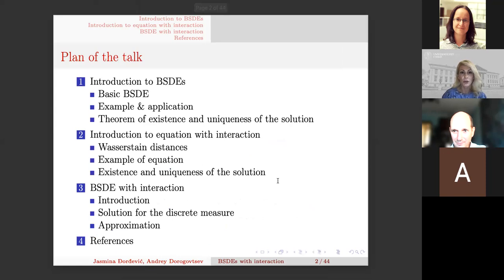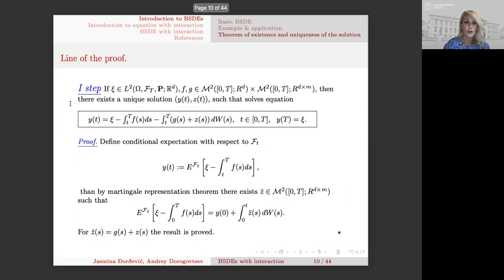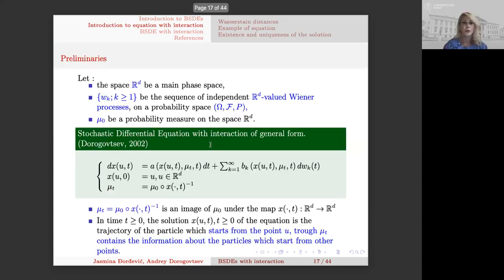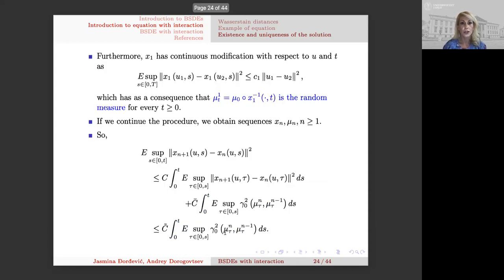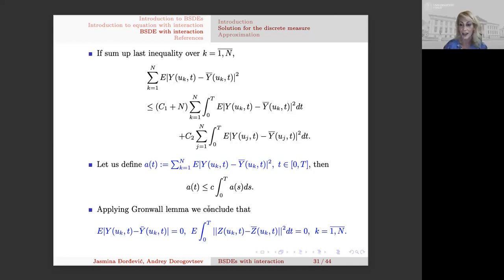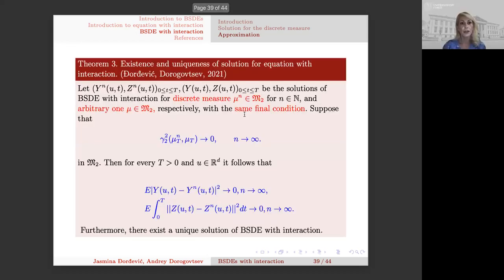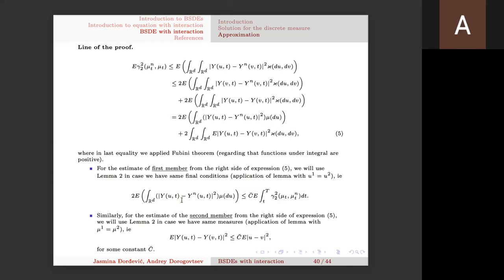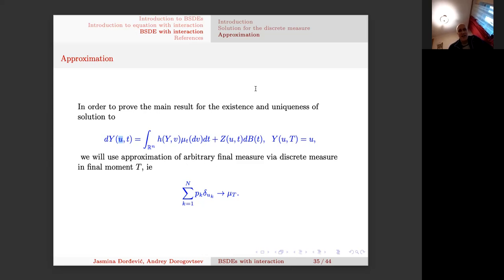Backward stochastic differential equations with interaction. Jasmina Djordjevic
The session of the seminar "Malliavin Calculus and its Applications" , 19th of October, 2021